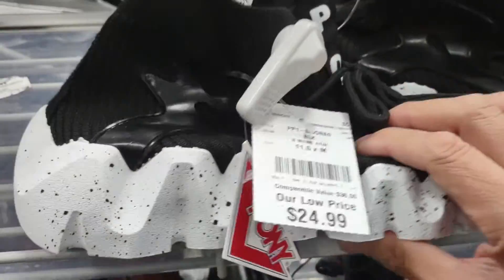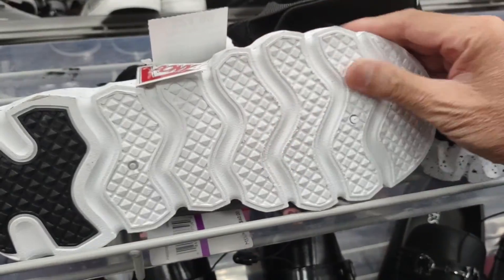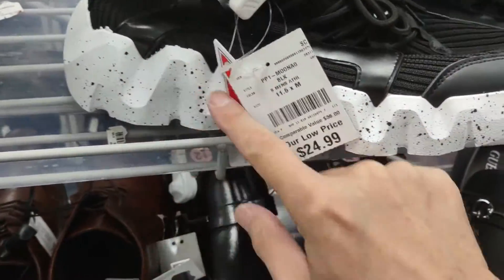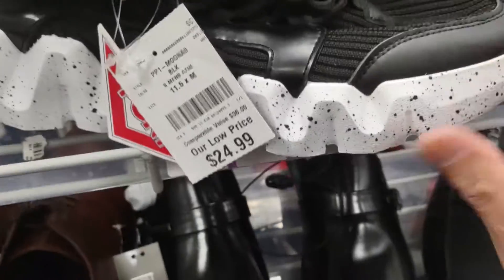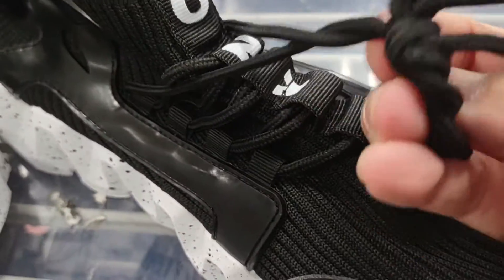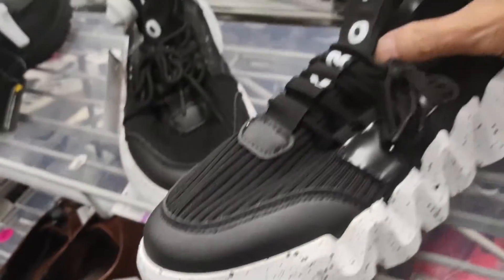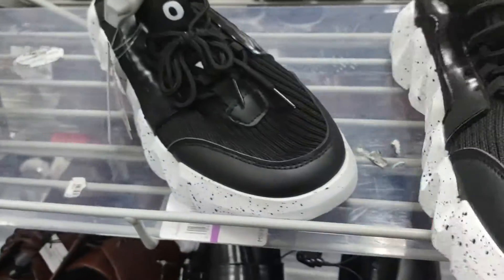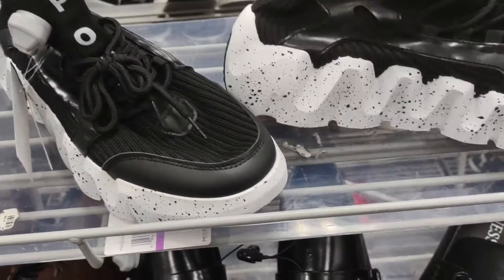Great Pony sneaker shoe review find at Burlington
I saw these Pony shoes and thought they were interesting... so had to share.